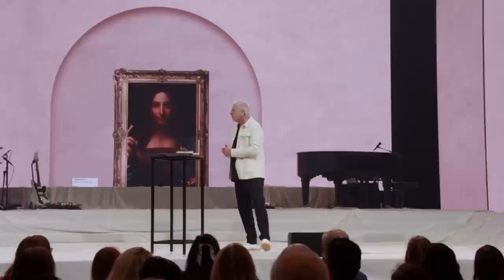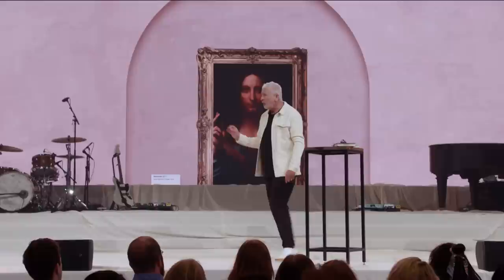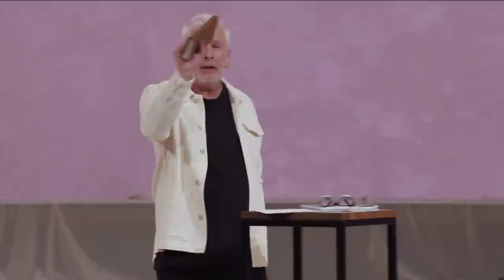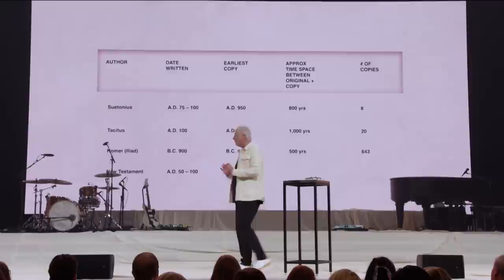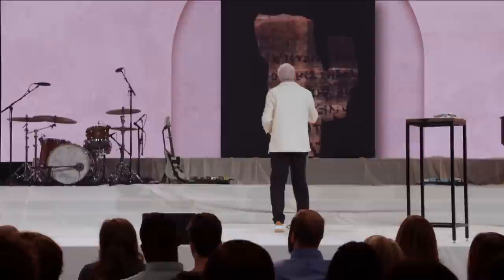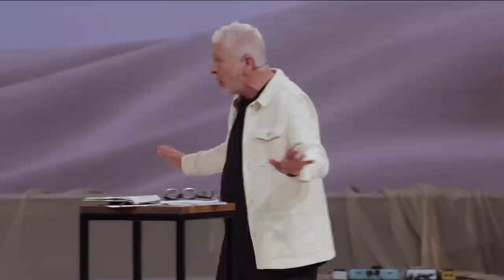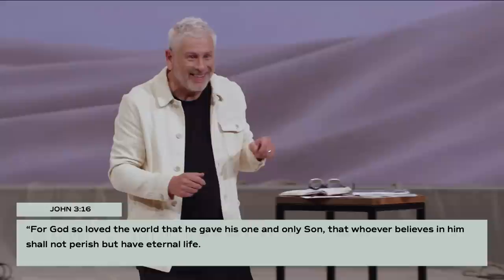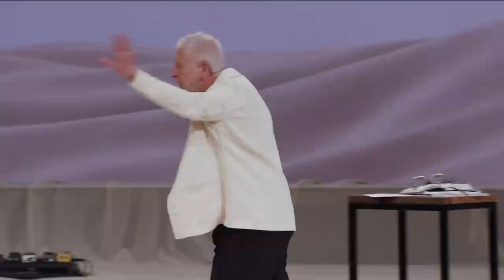Savior of the World - Louie Giglio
In this Easter message, Pastor Louie Giglio addresses two main questions: Are the gospels the word of Jesus? And can they be trusted? He responds with a resounding yes, emphasizing that the Bible is the most authenticated and validated ancient document that you will ever hold in your hands, verifying that Jesus is the savior of the world.

VERSES // John 3:16-17

With Passion City Online, you can join us every Sunday live at 9:30a and 11:45a, and our gatherings are available on-demand starting at 7p!
At Passion City Church, we believe that because God has displayed the ultimate sacrifice in Jesus, our response to that in worship must be extravagant. It is our privilege, and our created purpose, to reflect God’s Glory to Him through our praise, our sacrifice, and our song.

Passion City Church is a Jesus church with locations in Atlanta and Washington D.C.